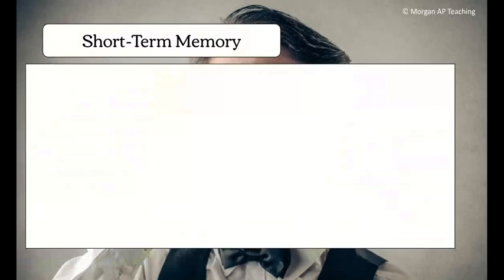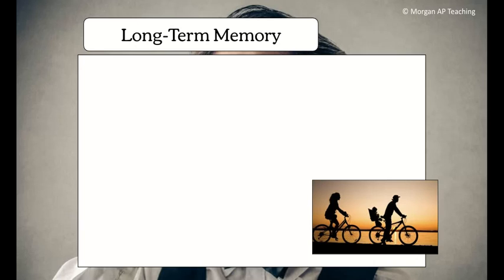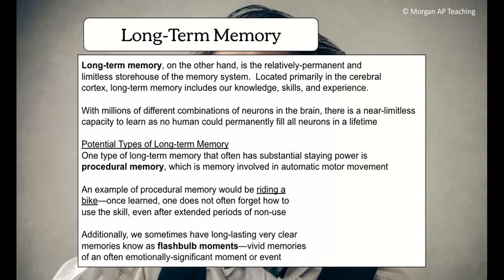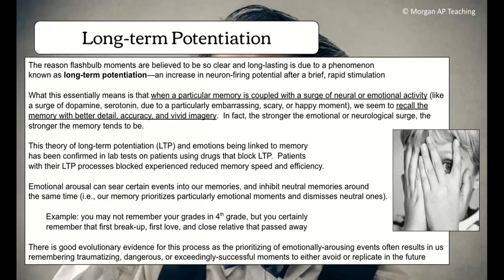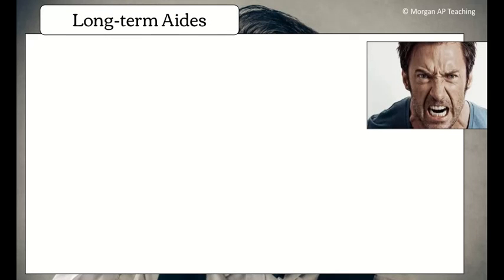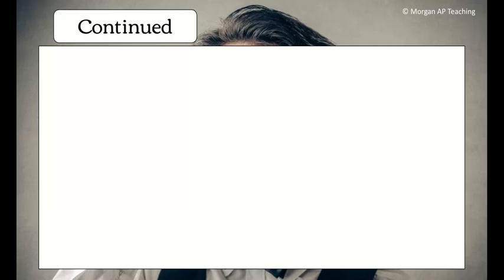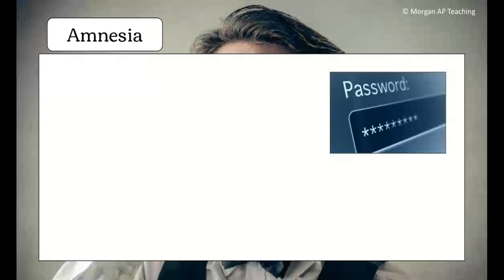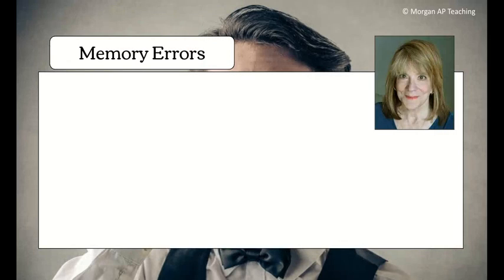AP Psychology - Notebook Page 16 - Memory and Forgetting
Mr. Hallam's AP Psychology notes on Memory and Forgetting